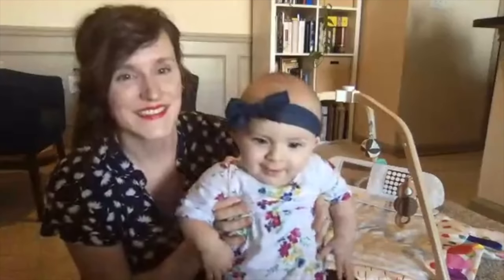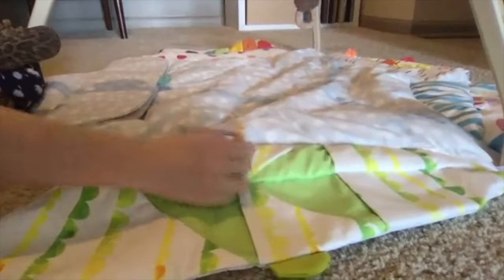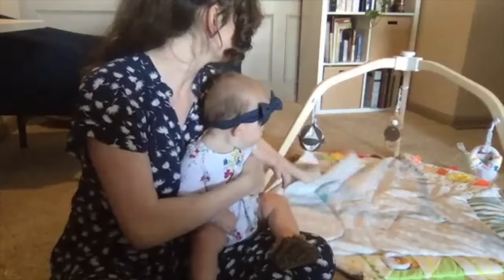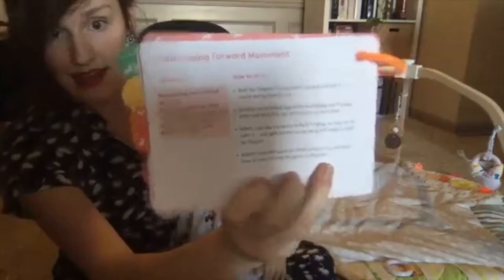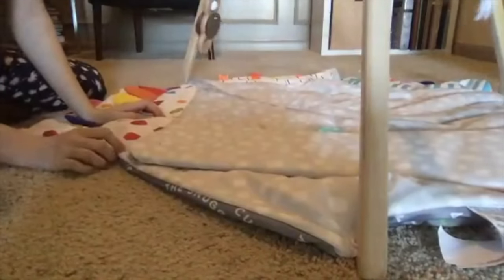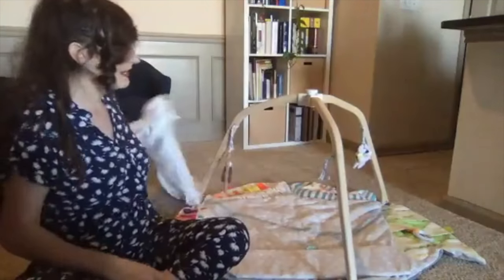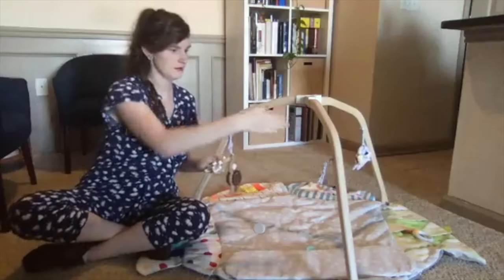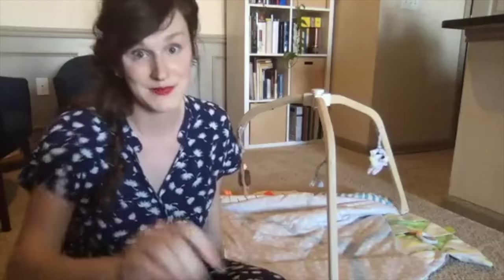Babylist Play Gym Review | Lovevery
Lisa and Piper explore The Play Gym by Lovevery on Babylist Live to give you a first-hand demo of its features and show how it grows with your baby.